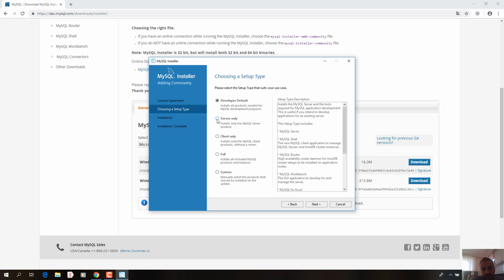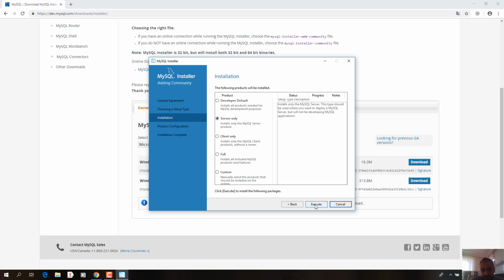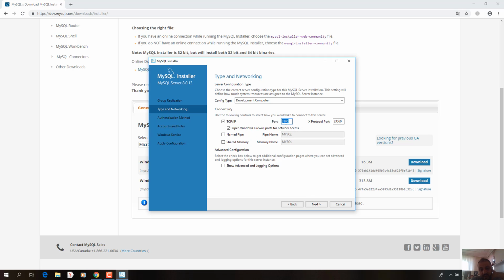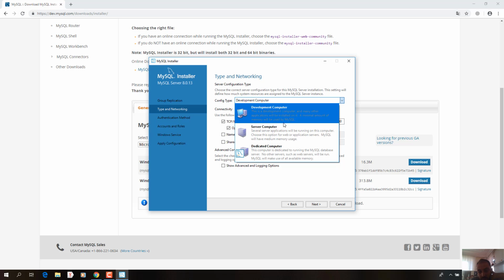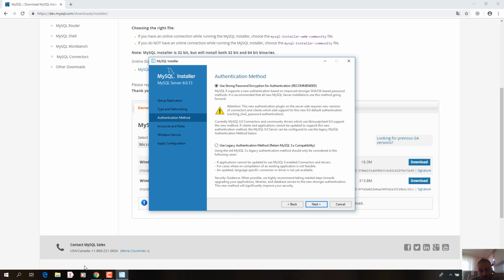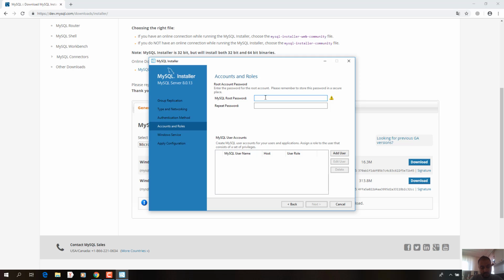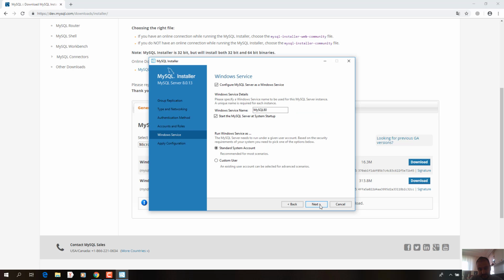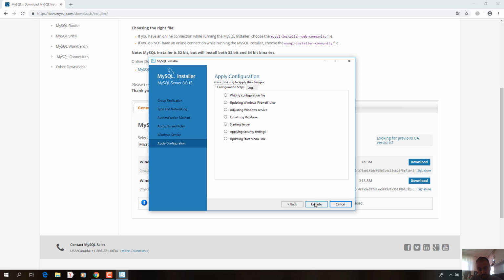How to install mysql server